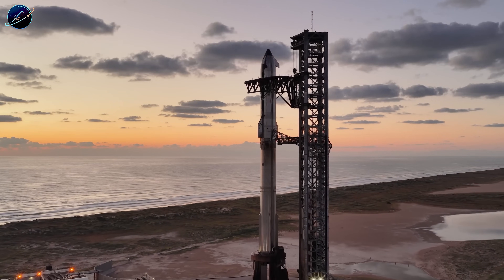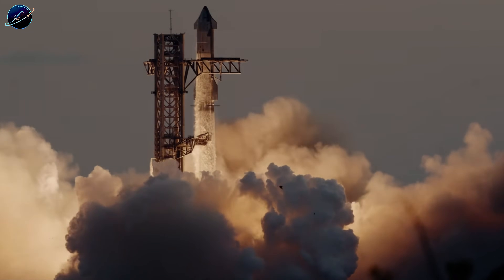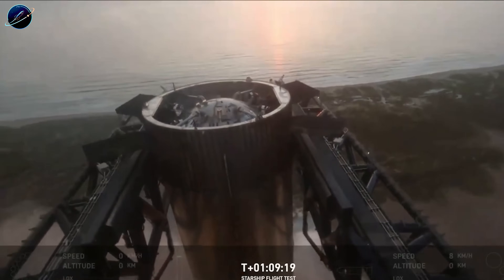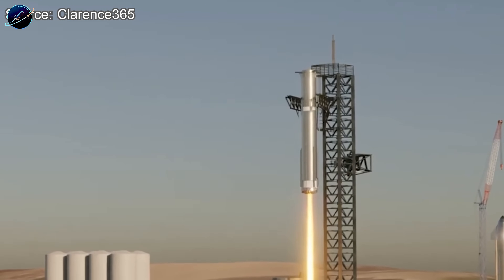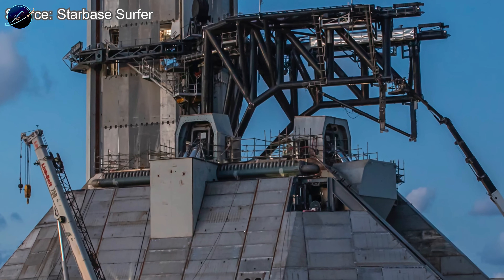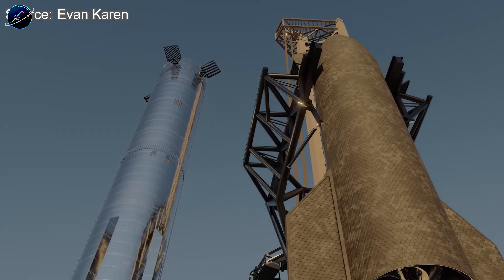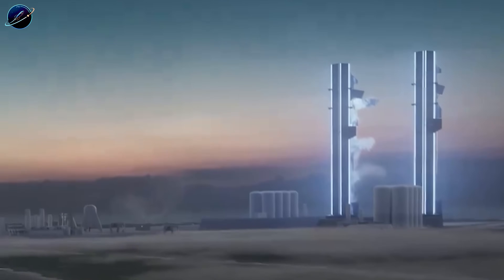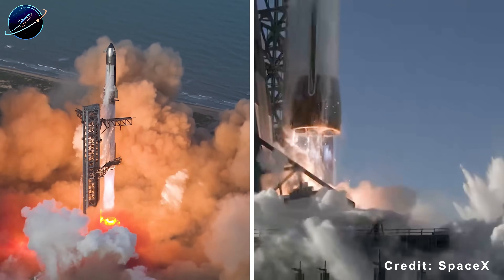SpaceX found perfect solution to Catch BOTH Stages! It's mind-blowing: 2026...New Era Comes Alive!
SpaceX Catch Both Stages 2026 — rockets return, costs collapse
⏳ Timeline:
01:16 – SpaceX Full Reusability: Flight 14 Changes History
03:06 – SpaceX Pad 2 Upgrade: New Actuators Revealed
05:55 – SpaceX Two Pads Strategy: A Hidden Advantage
07:34 – SpaceX Flame Trench: Solving the Pad Problem
11:20 – SpaceX Catch Both Stages: The Turning Point
🔔 You may be interested in: